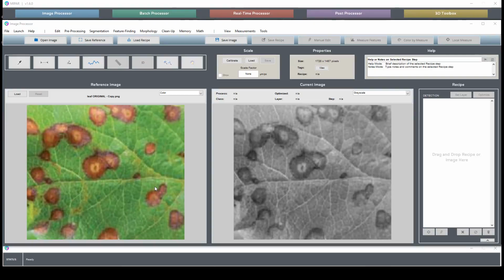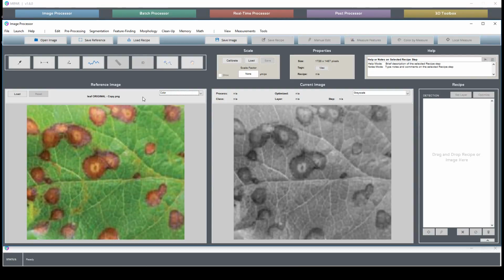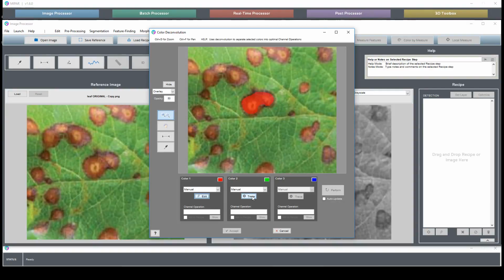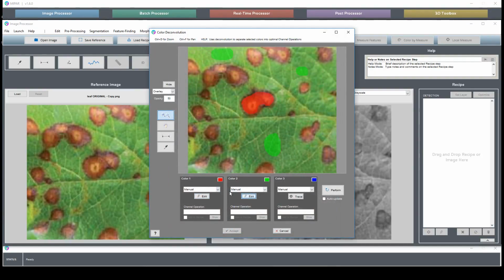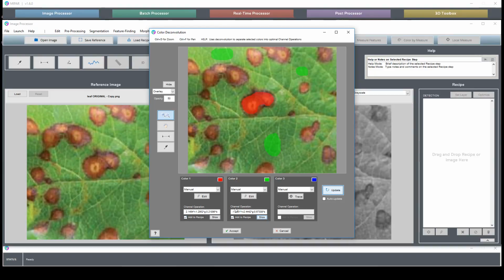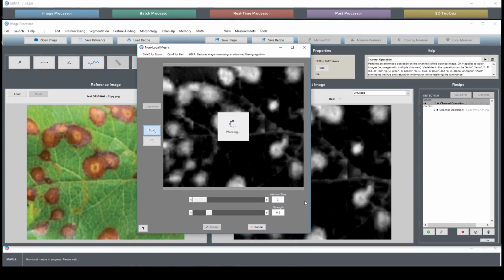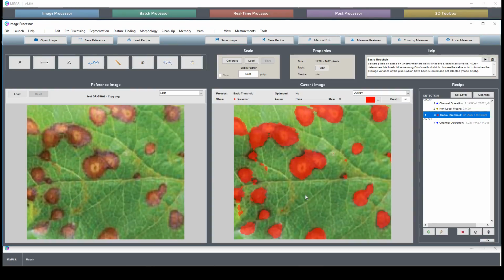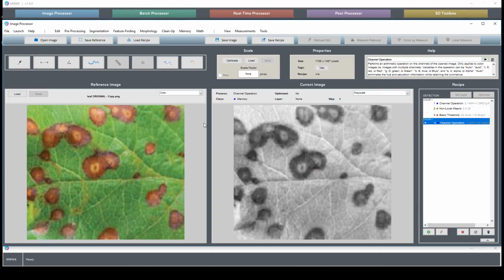TUTORIAL: Color Deconvolution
Shows how to use the Color Deconvolution tool introduced in v1.6.0. Welcome to MIPAR! We are excited to introduce you to our cutting-edge software that can revolutionize the way you work. From manufacturing to research and development, MIPAR has a wide variety of applications to handle all your needs.